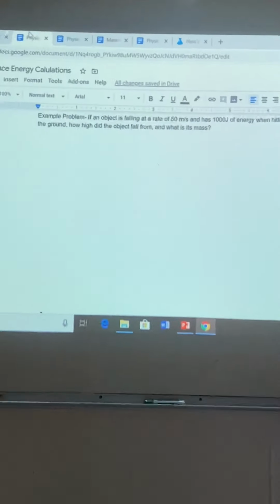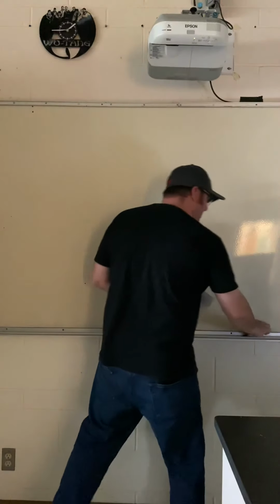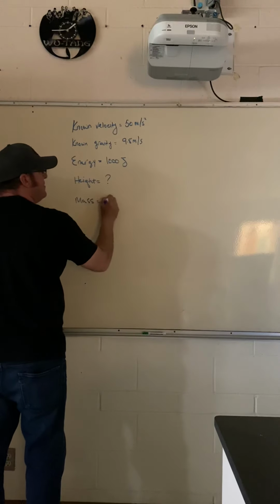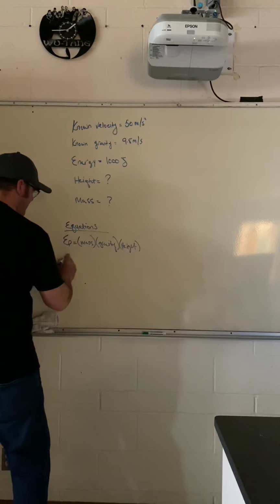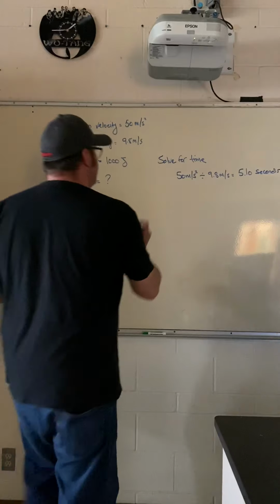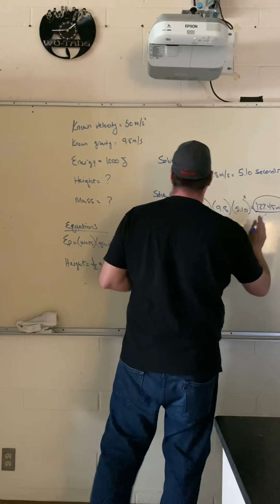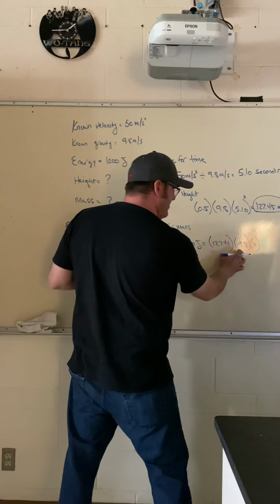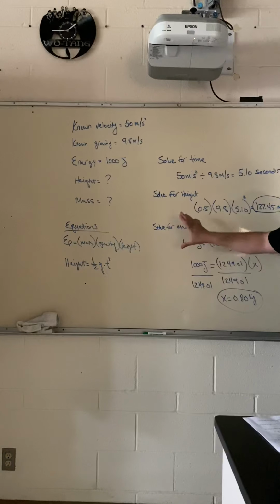Physical Science calculating height and mass of a falling object